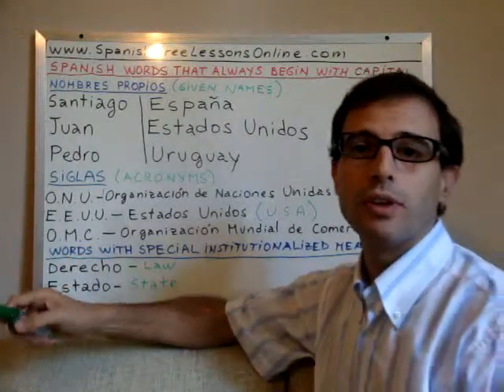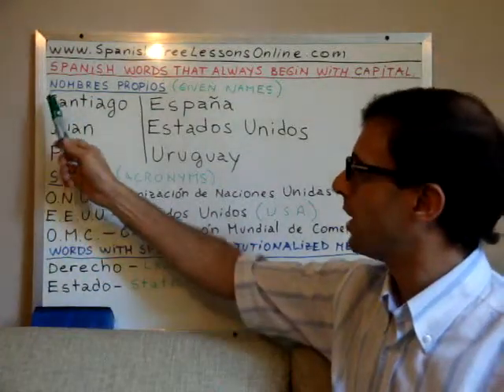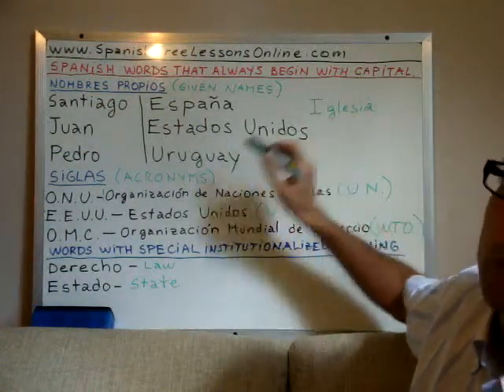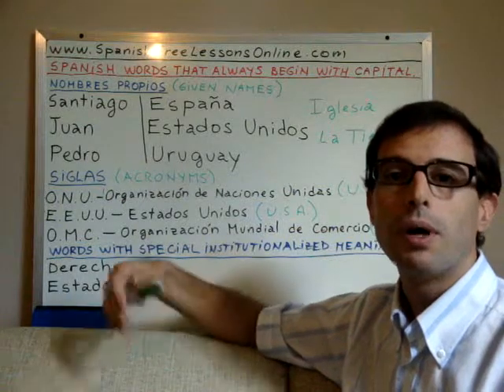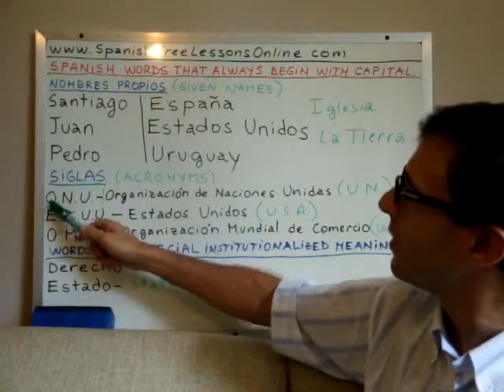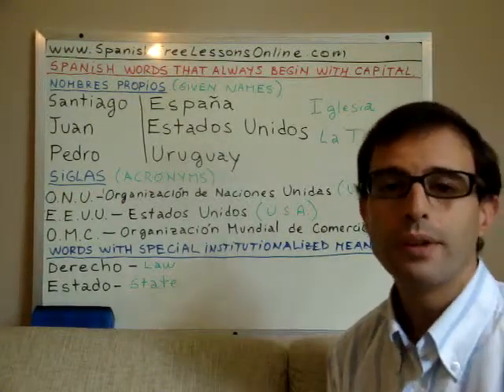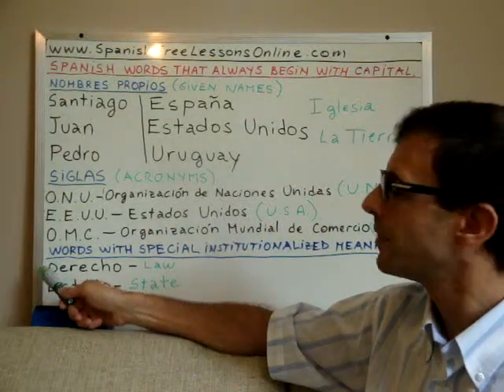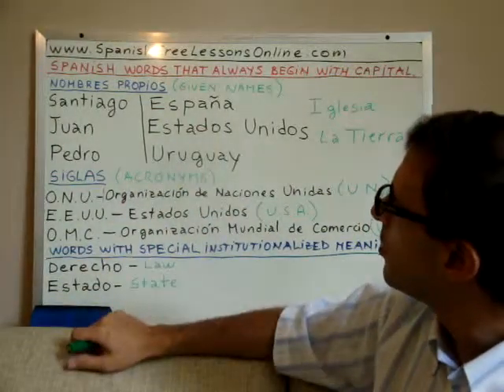Free Spanish Lessons 84 - Spanish Words that begin with Capital Letter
Spanish lesson #84 (Spanish Free Lessons Online): Today I want to show you which are the Spanish words that need always begin with capital letter.